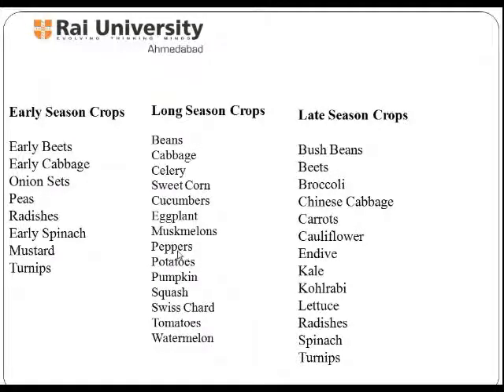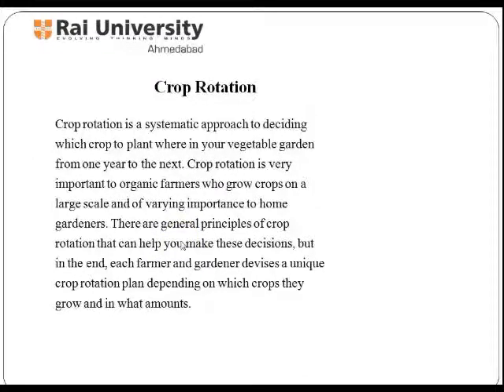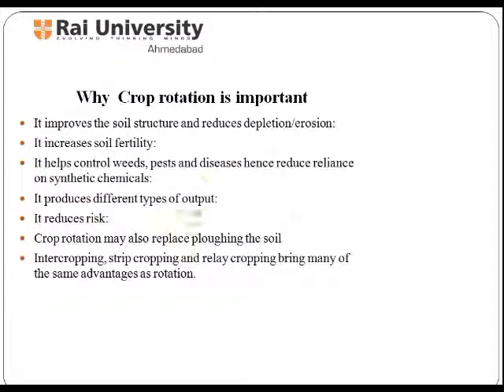Vegetable calendar identification Part III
India is a country, where the vegetables are grown throughout the year. In this topic, student will learn about the importance of vegetable calendar identification.